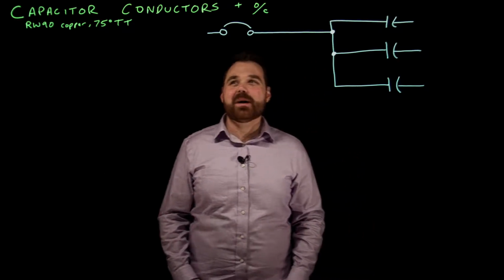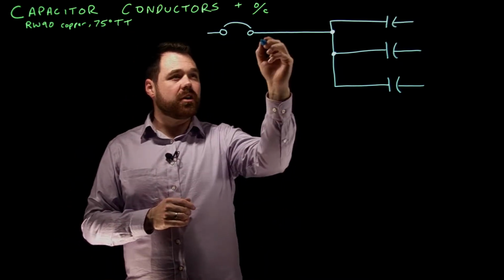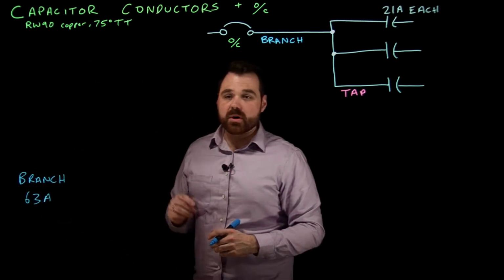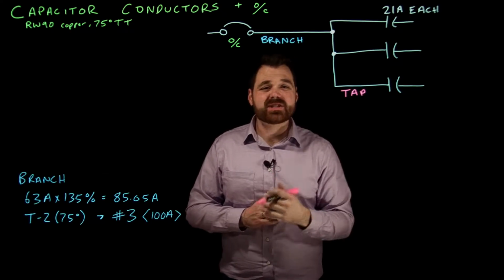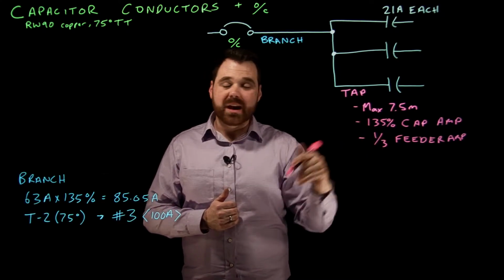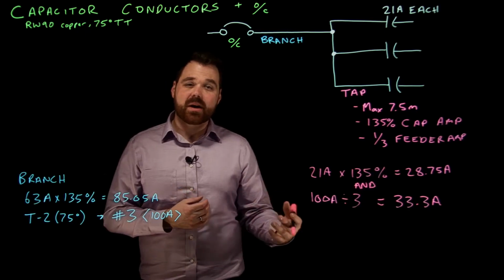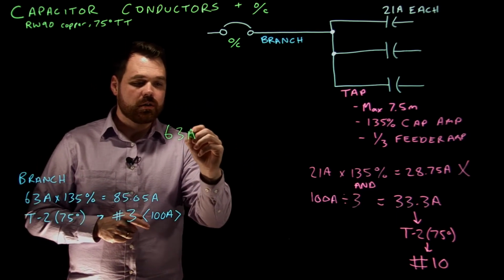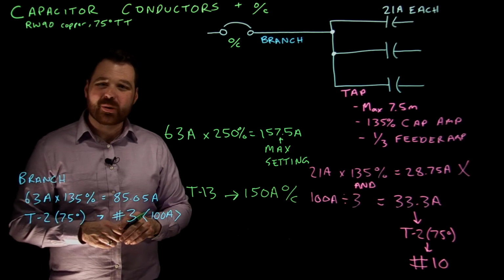Capacitors Installations Sizing Conductor and OC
This video covers the Conductor and OC sizing for a capacitor bank installation.

Both the 2015 and 2018 Canadian Electrical Code apply. Consult your local safety code requirements and a qualified electrician.